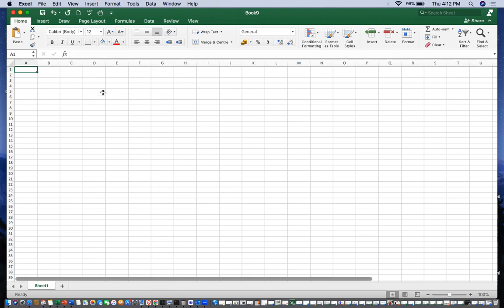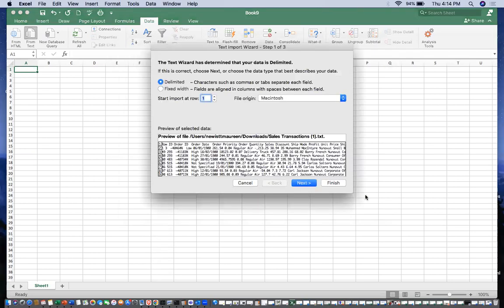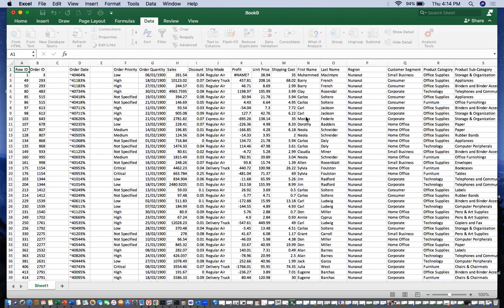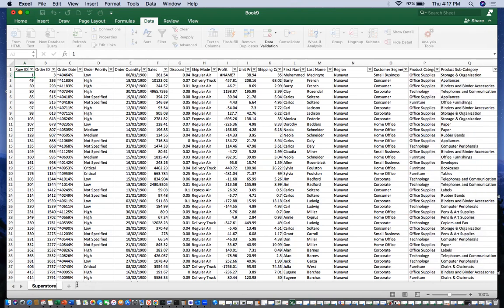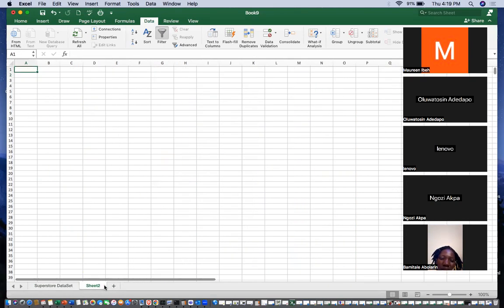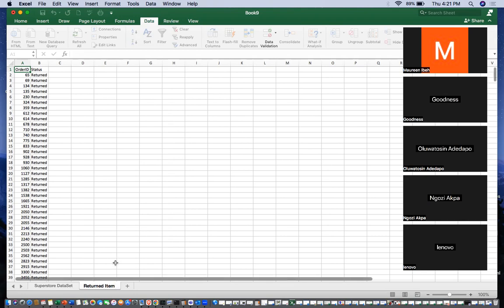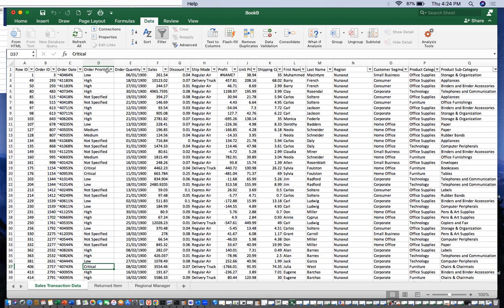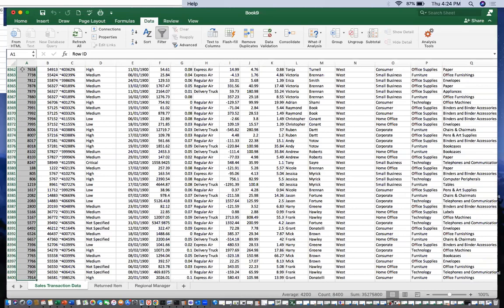Sales transaction data cleaning 1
Summary

The meeting focuses on importing, cleaning, and transforming sales transaction data in Excel. Key steps include importing data files, renaming worksheets, investigating variables to identify issues, substituting special characters, converting columns to appropriate formats, deriving new columns from dates, and answering questions about the data. The goal is to prepare a clean, structured dataset for further analysis. No opinions or positions expressed. Implicit goal is developing Excel skills for data preparation.

Action Points

 - Open a new Excel file
 - Import the sales transaction data into the worksheet
 - Rename the Excel workbook to "Superstore datasets"
 - Rename the worksheet to "sales transaction data"
 - Insert a new worksheet called "returned items"
 - Import the returned items data
 - Insert another worksheet called "regional managers"
 - Import the regional managers data
 - Investigate and explore each data field and variable
 - Clean the "other date" data by substituting special characters and converting to date format

Open an Excel file and import sales transaction data and returned item data into separate worksheets.

renames the Excel workbook to "Superstore Datasets," one worksheet as "Sales Transaction Data," another as "Returned Items," and another as "Regional Managers."

explore the data, noticing issues like the "Other Date" column not being true dates and "Other Quantity" looking like dates instead of quantities.

clean the data by substituting special characters and converting "Other Date" to a date format. derive new columns like "Other Day," "Other Month," etc. using Excel functions.

explaining each step along the way for the benefit of participants. aiming to finish cleaning and analyzing the sales data within the time allotted for the meeting.